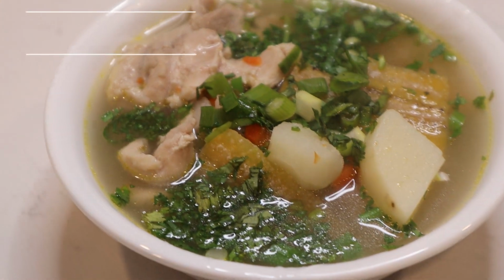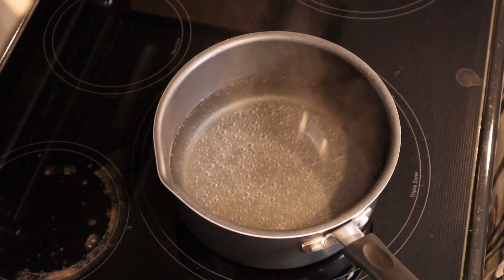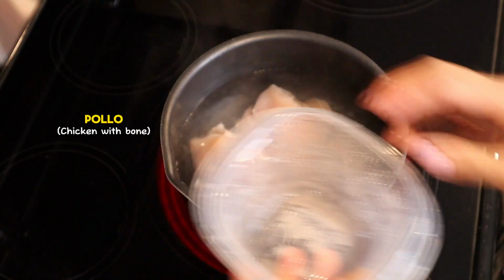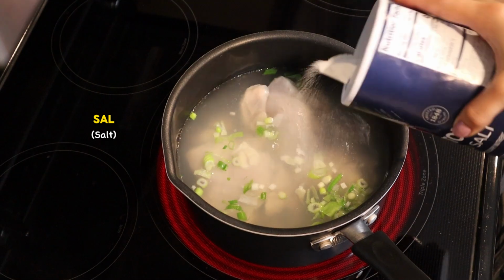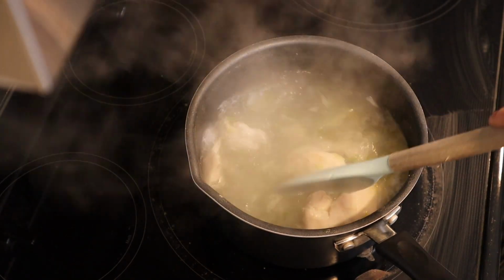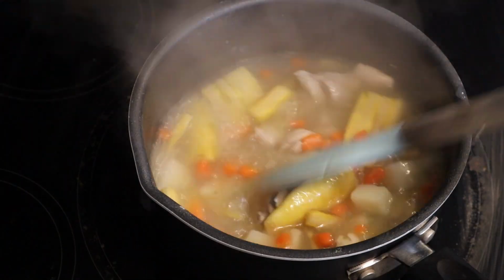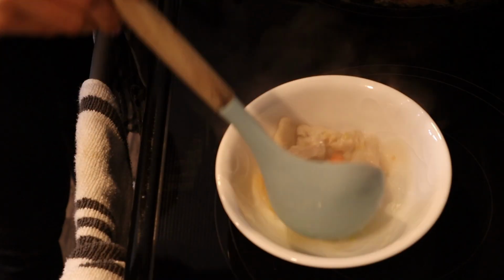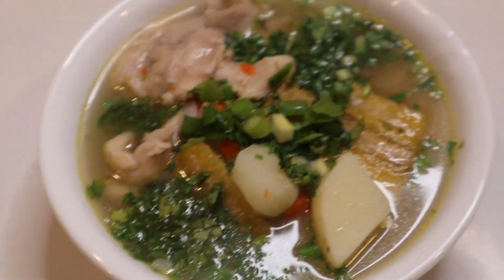The BEST Chicken + Green Plantain soup you need to try!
It features tender chicken simmered with green plantains, vegetables, herbs, and spices in a flavorful broth. The green plantains add a starchy, slightly earthy taste that thickens the soup and makes it extra satisfying. It’s nourishing, naturally gluten-free, and perfect for chilly days or when you need a taste of home.